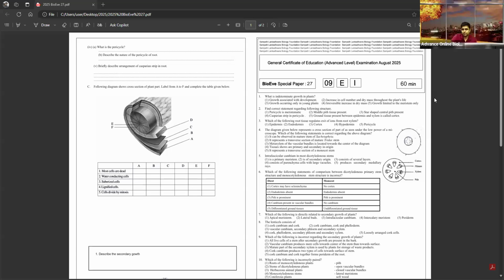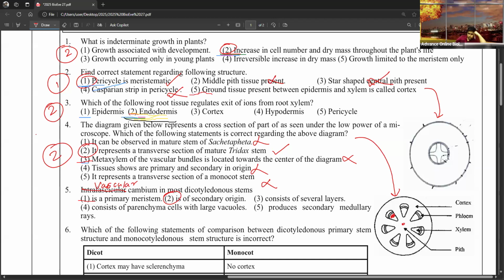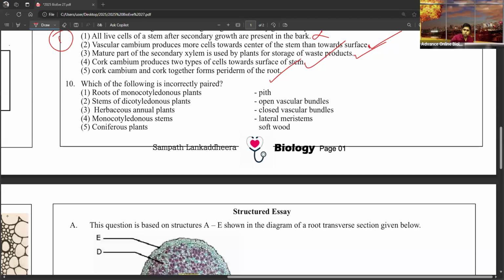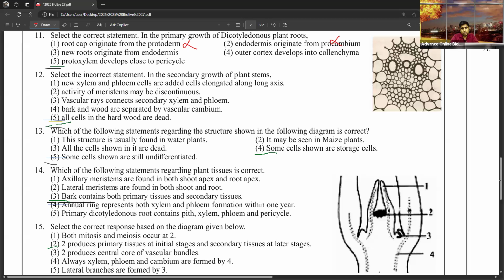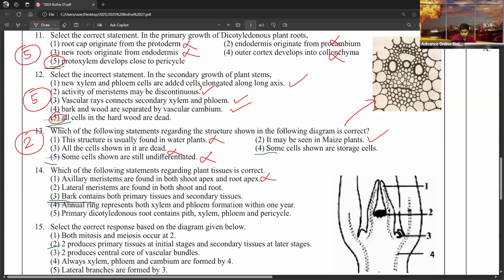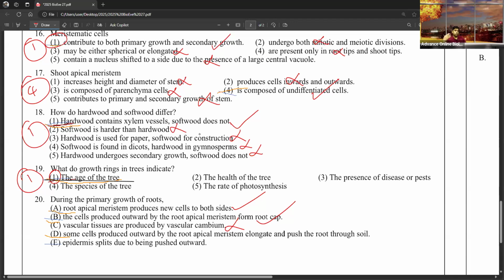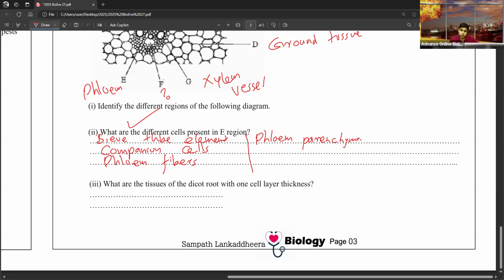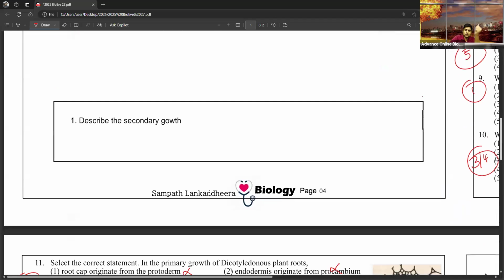2025 BioEve (October 16)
2025 BioEve (October 16)